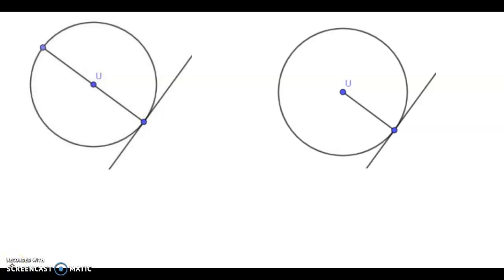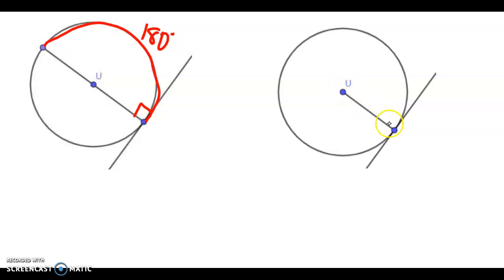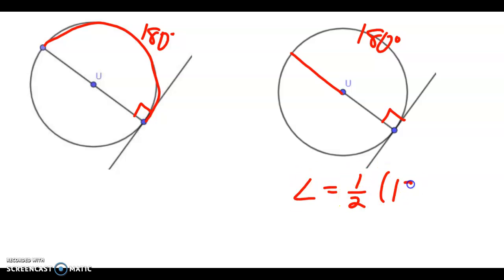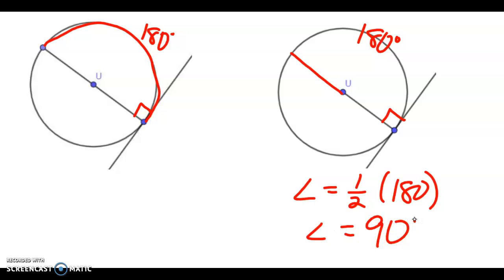3 26 Geo